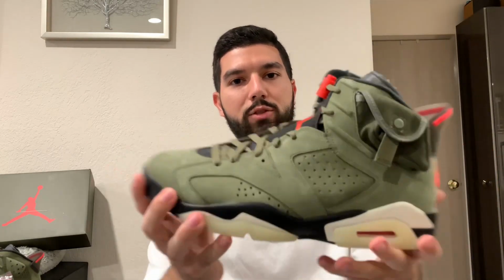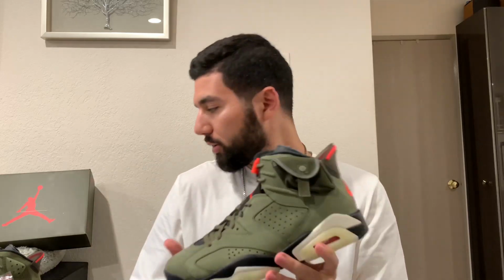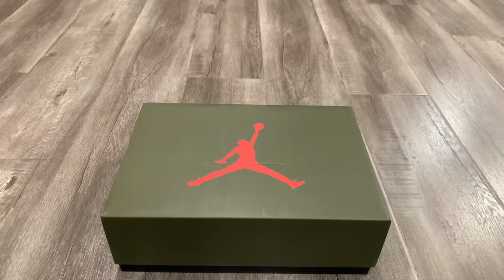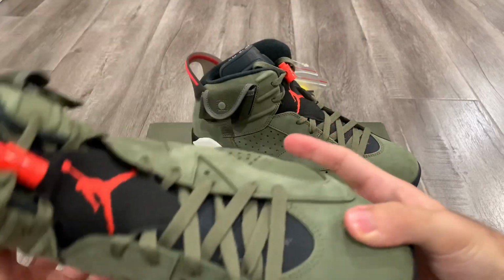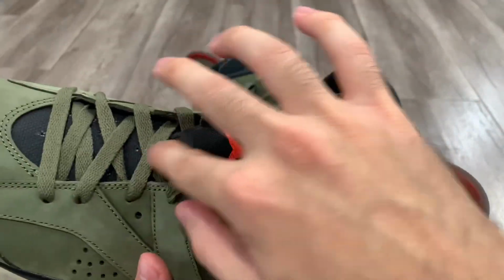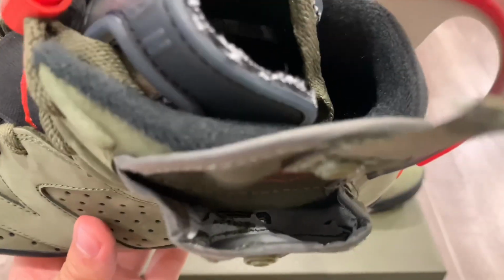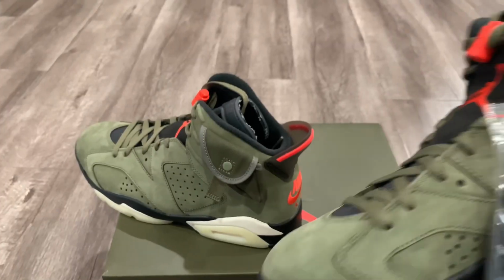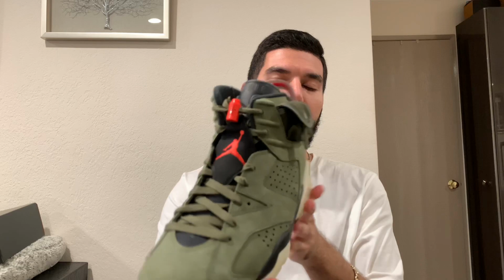Travis Scott Jordan 6 Olive Suede Review + Glow Test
Welcome back to the channel, today I’m review the highly anticipated Travis Scott Jordan 6! Coming in a olive suede colorway, this is one of the most hyped sneakers of the year. I’ll be talking about sizing, price, showing every detail on the shoe and doing a glow in the dark test.